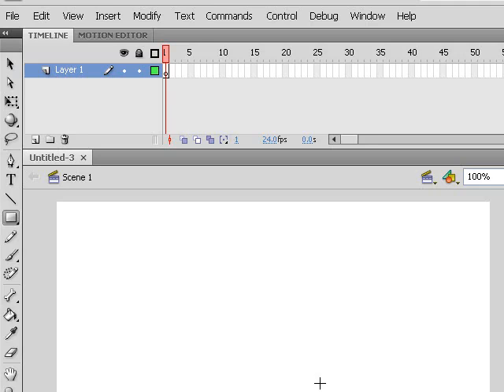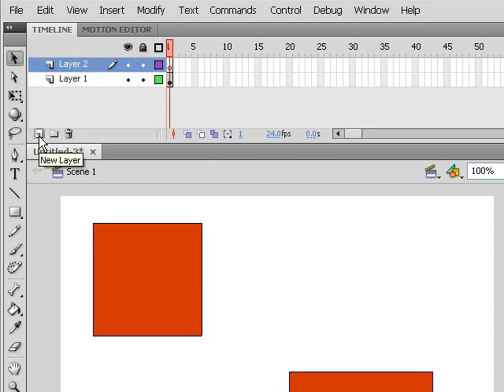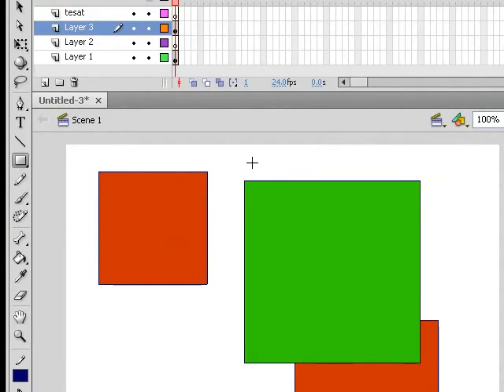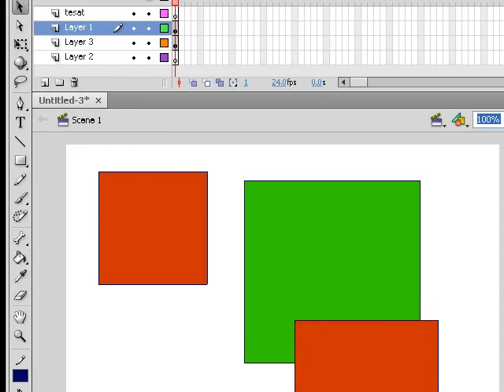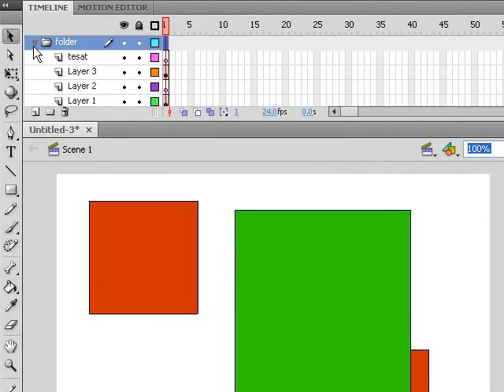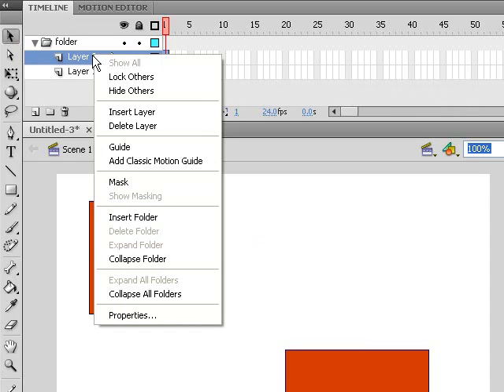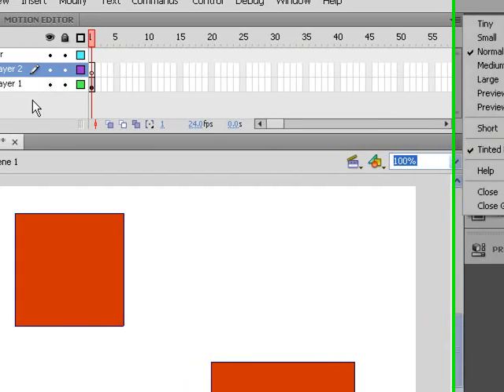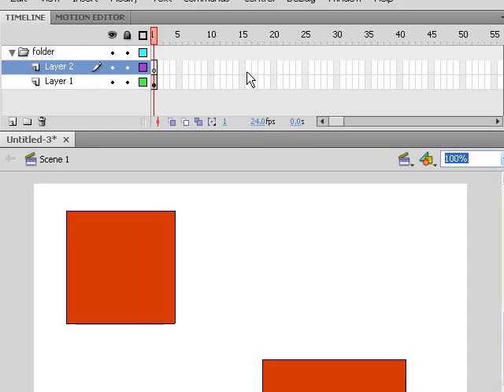20 Flash CS4 Tutorial Course Learning Timeline Part 2- Lesson 20.flv